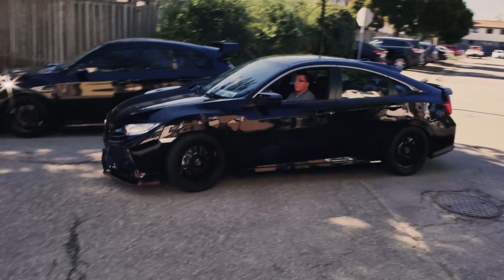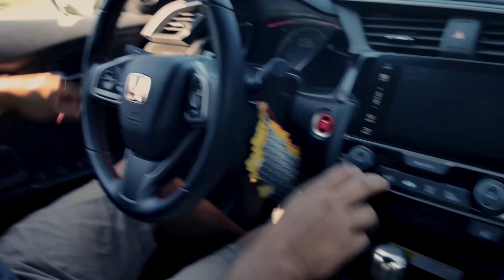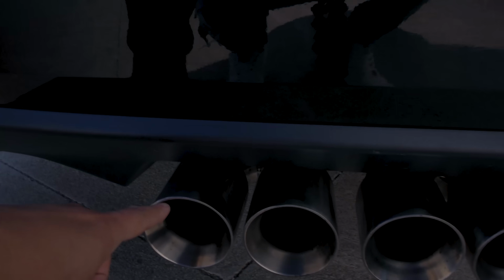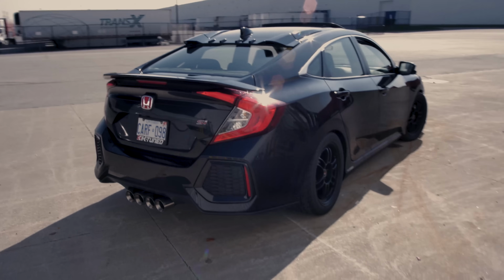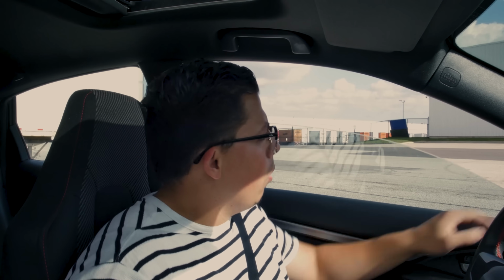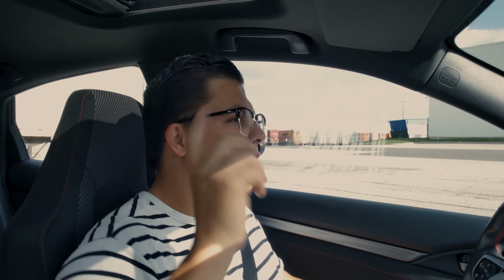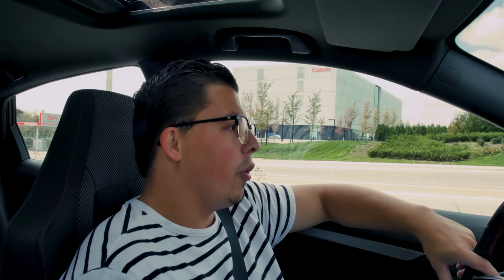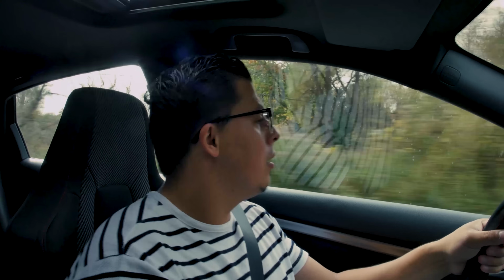2018 CIVIC SI MUFFLER DELETE ( BEFORE & AFTER ) [4K]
In today's video I get a muffler delete on my 2018 honda civic si with a custom axle back.

FAVORITE PARTS ON MY CAR

Acuity Shift Linkage Bushing Upgrade

Type R Side Skirts

Poco Shift Knob

Acuity Short Shifter Assembly

Esco-T6 Shift Knob

K-TUNER GEAR

* THIS IS THE CATTED VERSION *

PRL FP/DP

MY GEAR

Twitter Chris Lowpes